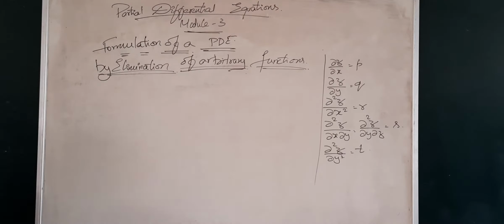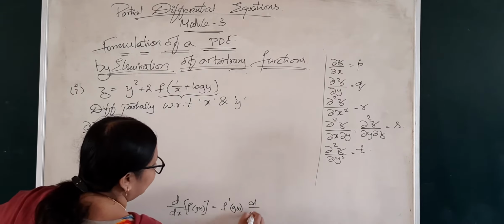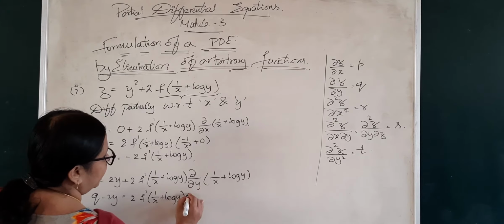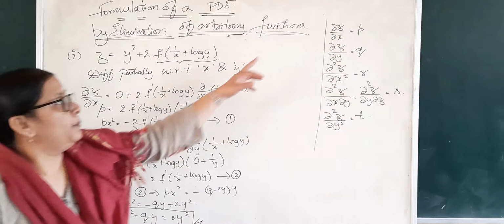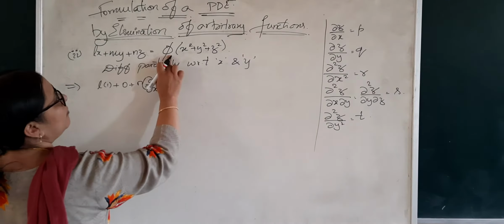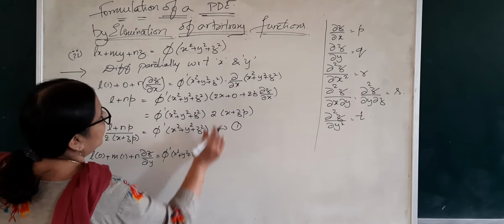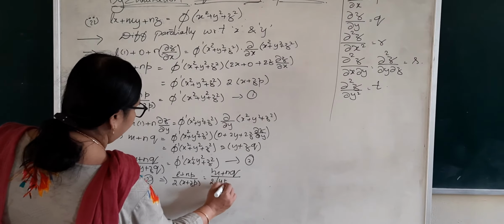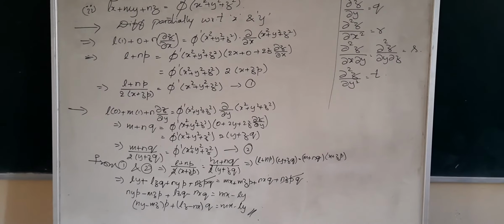Formulation of PDE 2 - Vijaya Vittala Institute of Technology